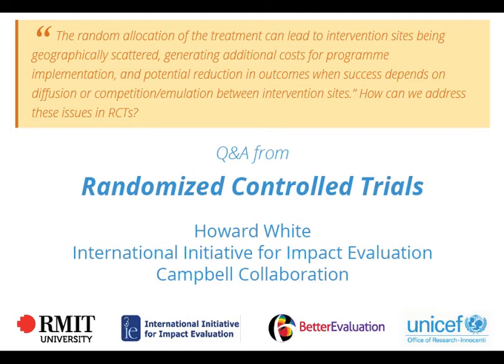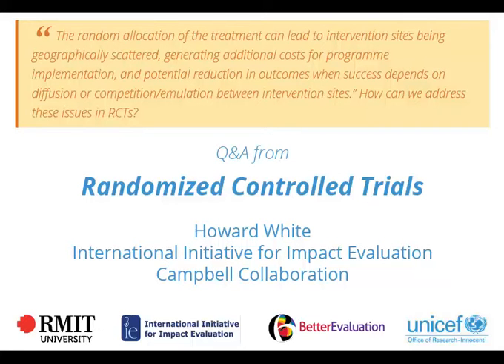RCT - Issues in geo-scattered sites, additional costs, potential reduction in outcomes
"The random allocation of the treatment can lead to intervention sites being geographically scattered, generating additional costs for programme implementation, and potential reduction in outcomes when success depends on diffusion or competition/emulation between intervention sites.” How can we address these issues in RCTs?

Throughout 2015, BetterEvaluation partnered with the UNICEF Office of Research – Innocenti to develop eight impact evaluation webinars for UNICEF staff. The objective was to provide an interactive capacity-building experience, customized to focus on UNICEF’s work and the unique circumstances of conducting impact evaluations of programs and policies in international development. The webinars were based on the Impact Evaluation Series – a user-friendly package of 13 methodological briefs and four animated videos – and presented by the briefs' authors.
This page provides links not only to the eight webinars, but also to the practical questions and their answers which followed each webinar presentation.*

* The findings, interpretations and opinions expressed in the webinars are those of the presenters and do not necessarily reflect the policies or views of the United Nations Children’s Fund (UNICEF). The presenters are independent impact evaluation experts who were commissioned by UNICEF to prepare the webinars and use their own knowledge and judgement on key issues and to provide advice. The questions and comments reflected in the Q & A materials are based on those submitted by UNICEF staff as part of this capacity-building initiative. They do not necessarily reflect the policies or views of UNICEF.

The webinars were commissioned by UNICEF and UNICEF is entitled to all intellectual property and other proprietary rights which bear a direct relation to the contract under which this work was produced.